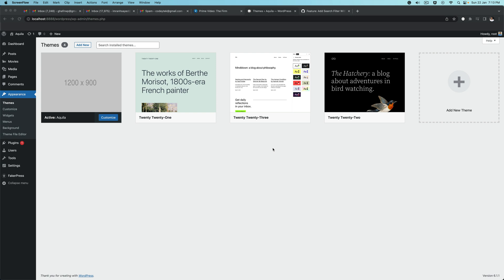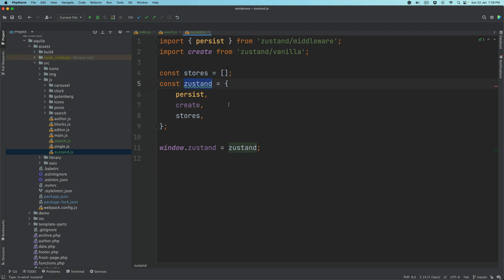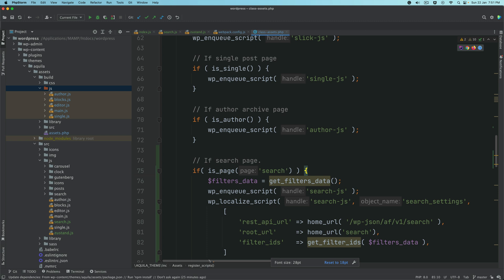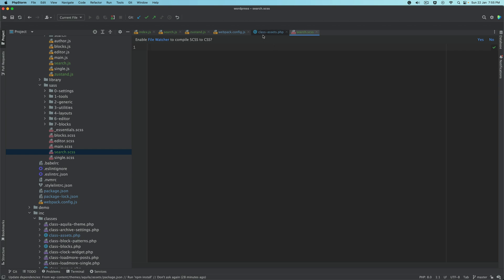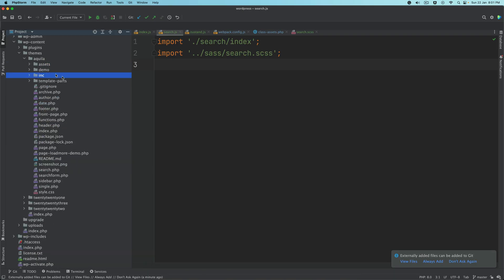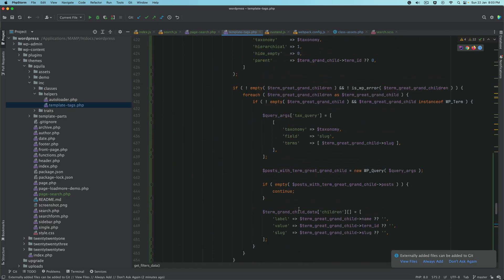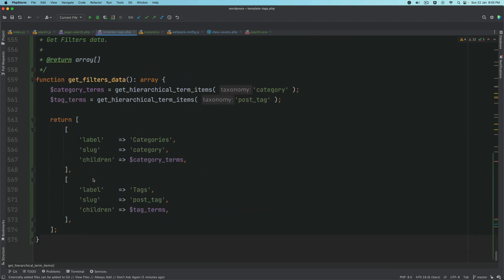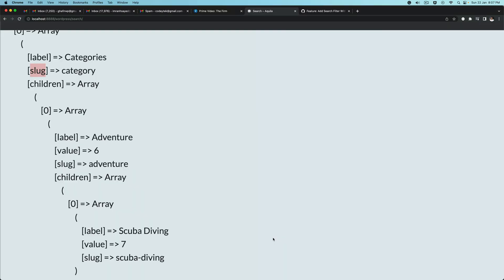#109 Setup Zustand For WordPress | Zustand's Guide to Simple State Management | Advanced WordPress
Setup Zustand For WordPress | Zustand's Guide to Simple State Management | Advanced WordPress Theme Development

ImranSayedDev,
zustand devtools,
zustand fetch api,
zustand examples,
zustand api call,
zustand best practices,

Social Links

date from wordpress
date archive custom query and pagination
Create first page last page in WordPress Pagination